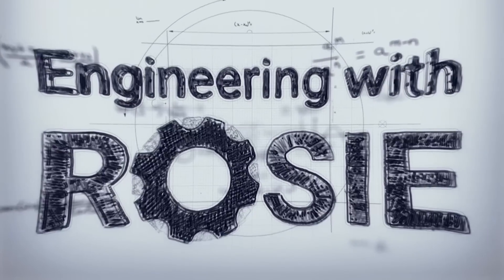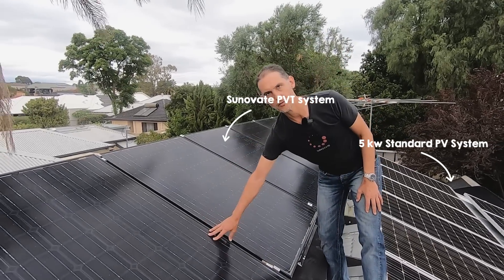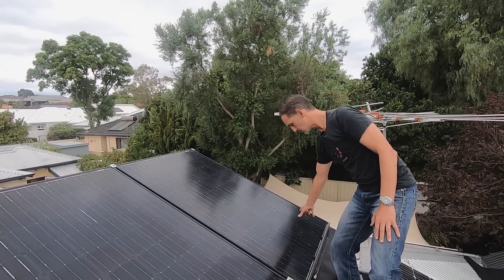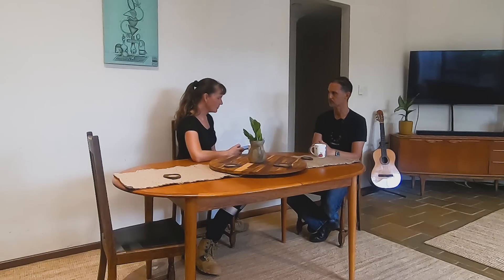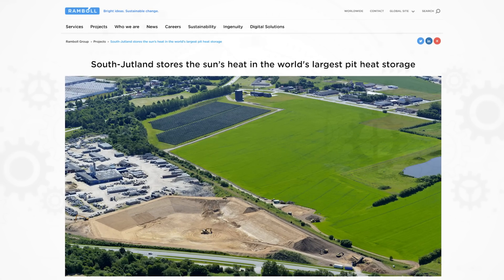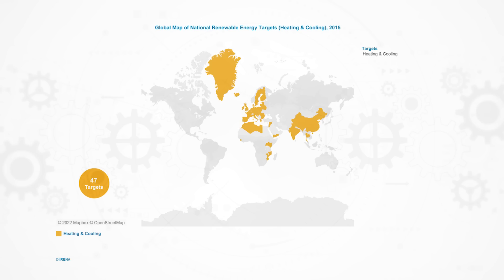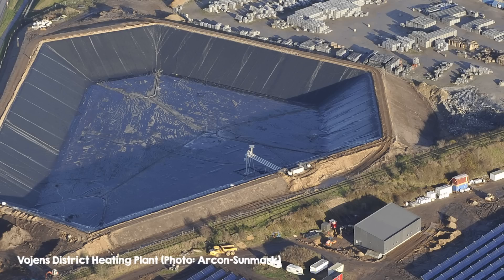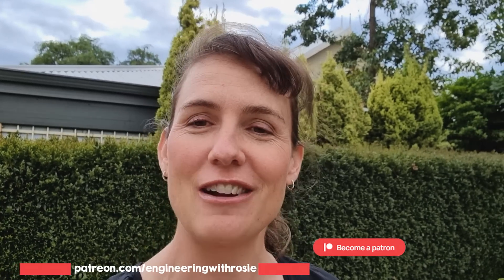Warming Up By Cooling Down Your Solar Panels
Energy use for heating is about half of the world's energy demand and 40% of global CO2 emissions. Currently, most of the world's heating comes from fossil fuels and traditional biomass. Modern renewable heat consumption supplies only slightly over 10% of the world's heat, and it is not increasing fast enough to keep up with global decarbonisation targets.

In this video, we take a rooftop tour of a photovoltaic thermal technology, Sunovate, that cools down solar panels to make them more efficient, and uses that heat for heating buildings or industrial processes.

Bookmarks:
0:00 Intro
0:34 Why renewable heat matters
1:55 Start of the roof tour
2:13 Glen’s solar panel configuration
3:01 How Photovoltaic Thermal systems work
3:37 How high temperatures affect solar panels
4:24 How do PVT systems cool solar panels
5:57 Why does Sunovate use air as the cooling medium instead of water?
6:49 How much improvement does the Sunovate system provide?
8:16 Seasonal mismatch for Photovoltaic Thermal systems
9:15 Opportunities for the development and adoption of PVT systems
10:13 Rosie’s opinions on renewable heating progress
11:33 The option of electrification to solve renewable heating
12:52 Annual solar availability and seasonal storage systems
14:06 Just Have a Think’s video on Photovoltaic Thermal
14:30 Outro